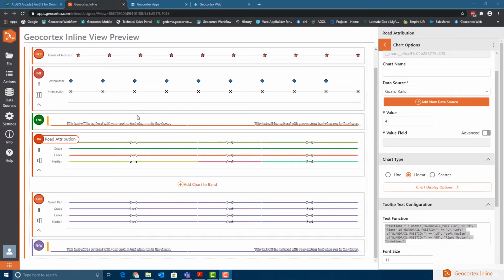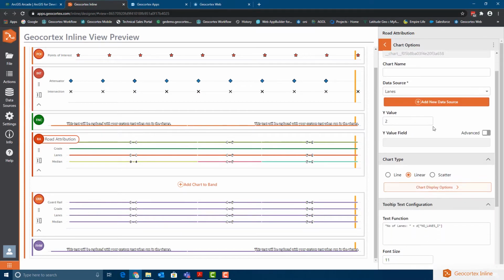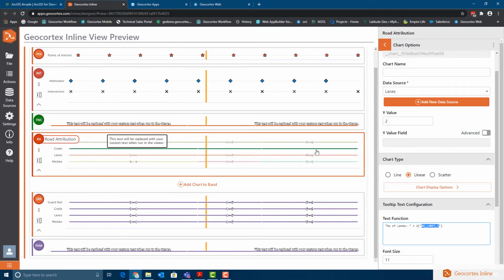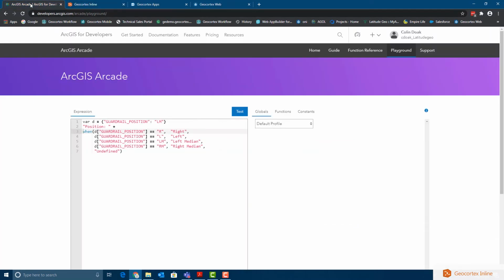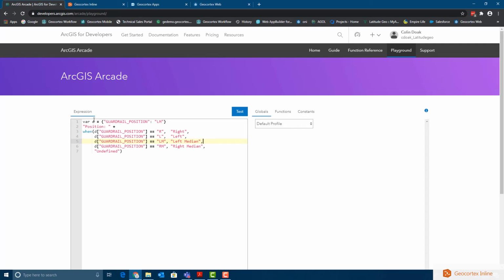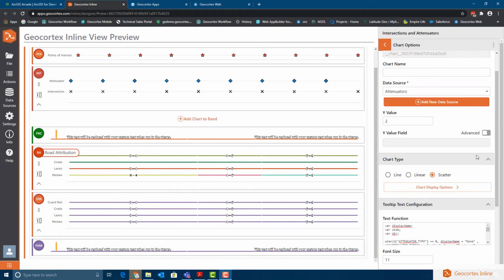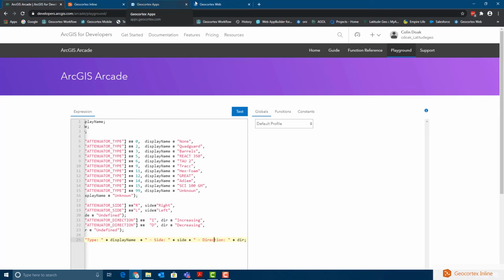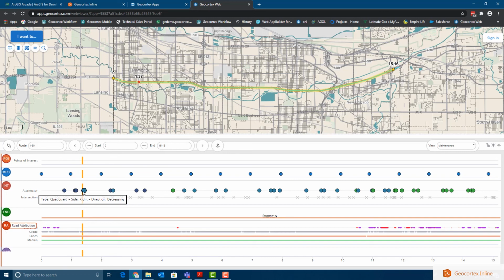Conditional tips in Geocortex Inline [Geocortex Tech Tip]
Interested in learning how to configure conditional tool tips and labels in Geocortex Inline? Check out this Geocortex Tech Tip where Colin breaks it down!